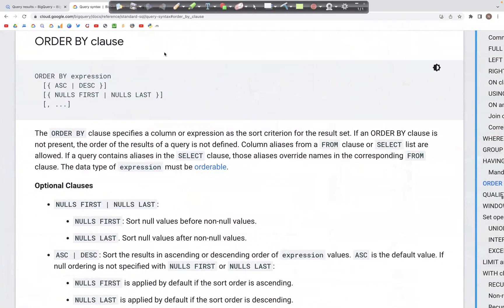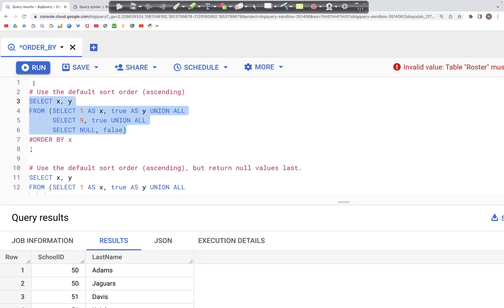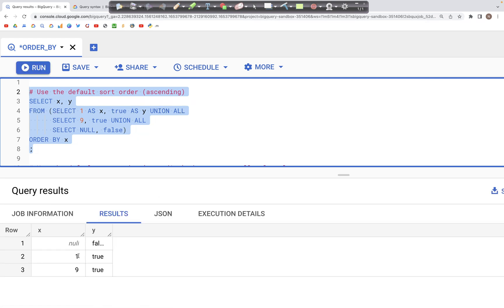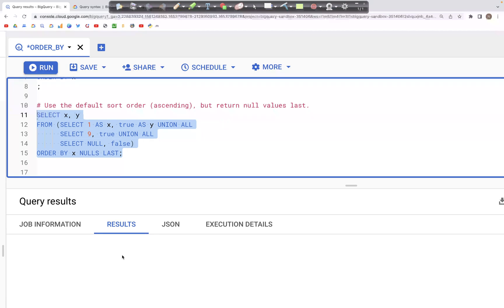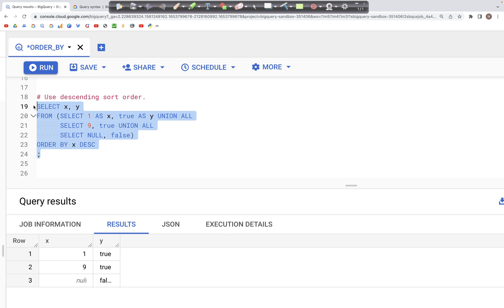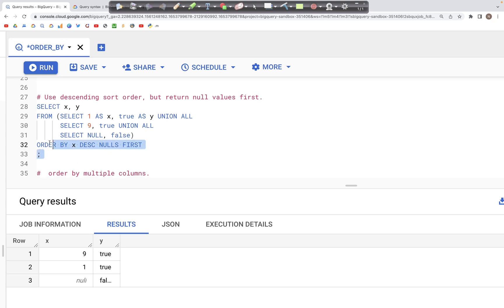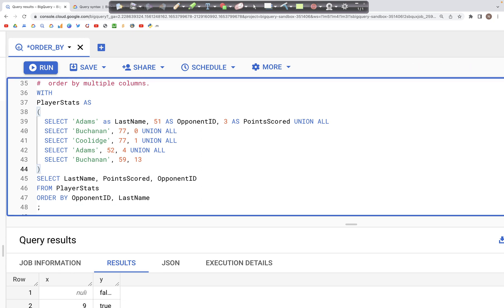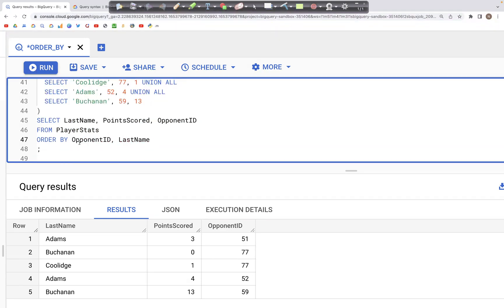29: ORDER BY | SQL Tutorial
The video discusses BigQuery SQL:  ORDER BY

00:00 - Intuition: ORDER BY
00:20 - ORDER BY: default ascending
01:30 - ORDER BY: NULLS LAST
02:03 - ORDER BY: DESC
02:58 - ORDER BY: DESC NULLS FIRST
03:31 - ORDER BY: multiple columns
07:34 - ORDER BY: using parentheses: ( )
13:15 - ORDER BY: using integer location instead of column name
14:02 - Ending notes